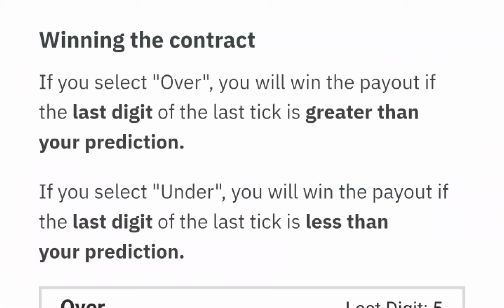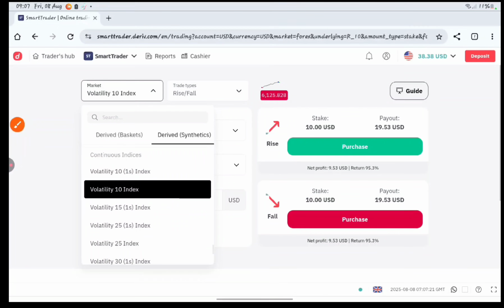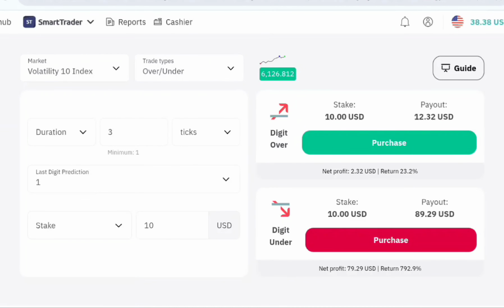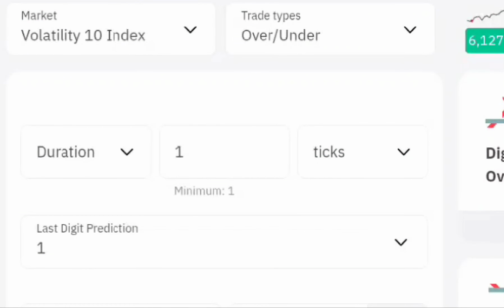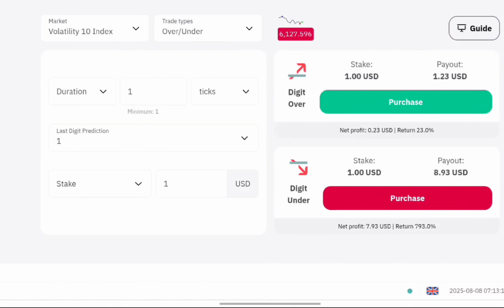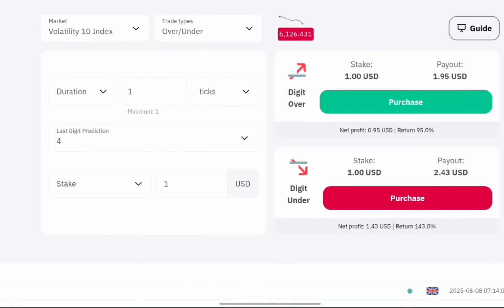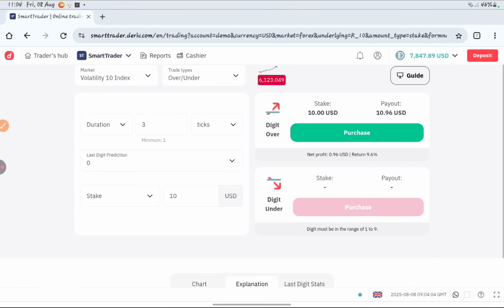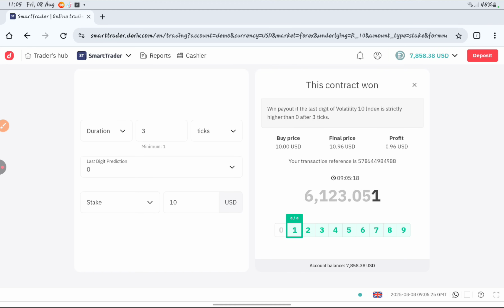How To Make Money On Deriv With Over and Under Trading